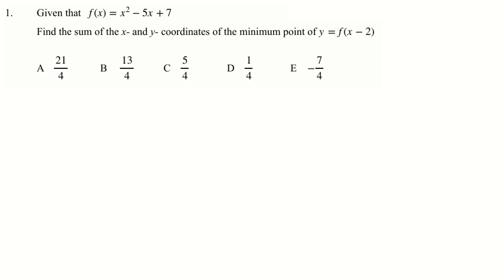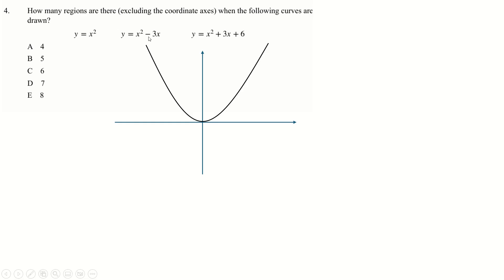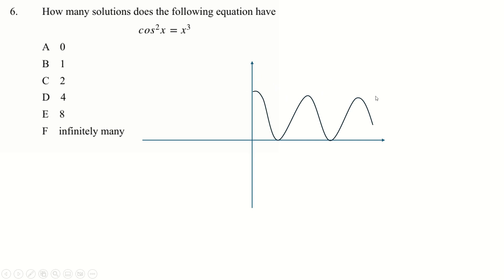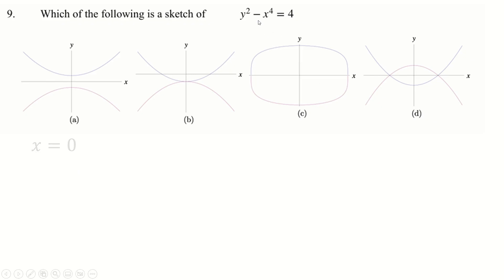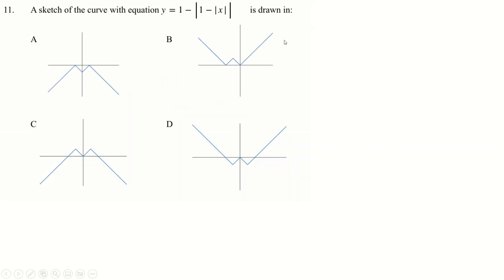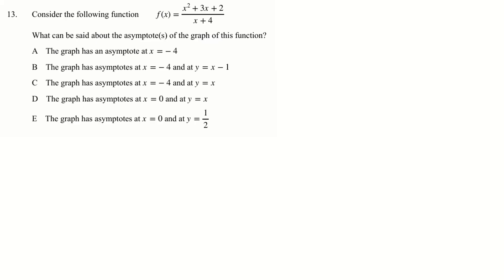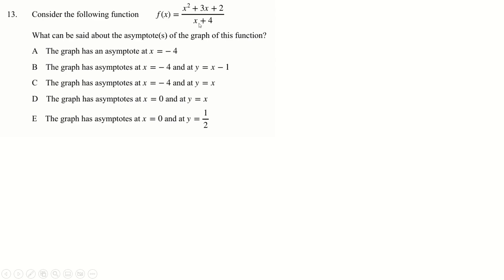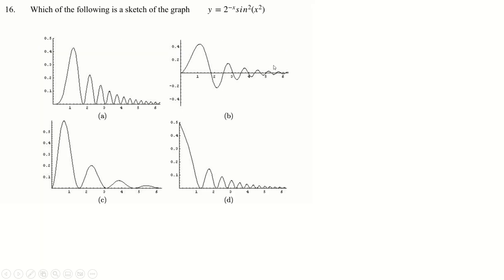TMUA - Graphs by Jacqueline Tyler